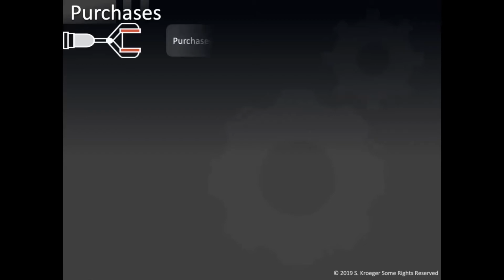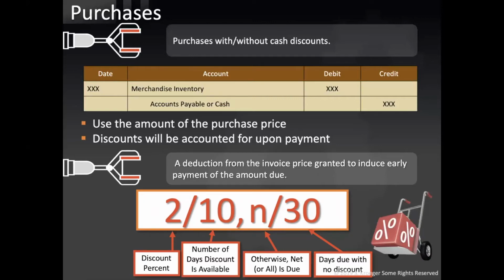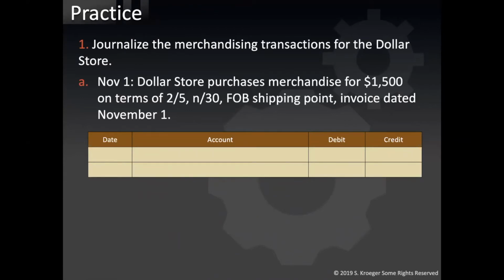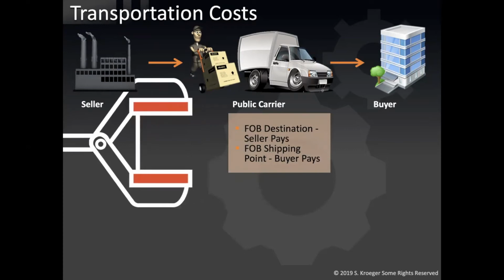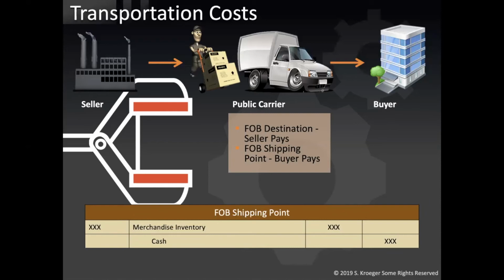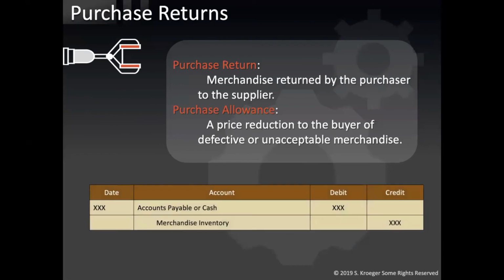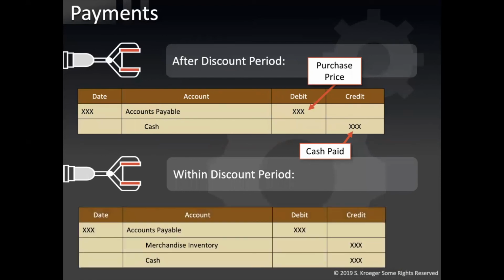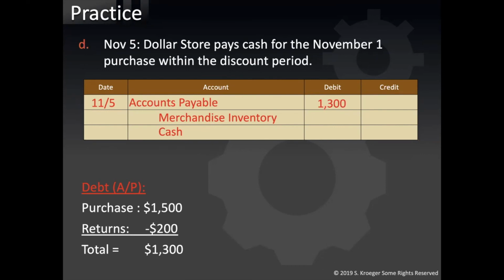Kroeger Chapter 5 Topic 2